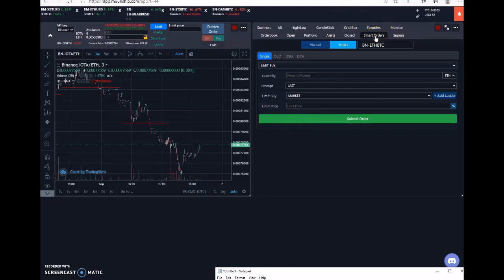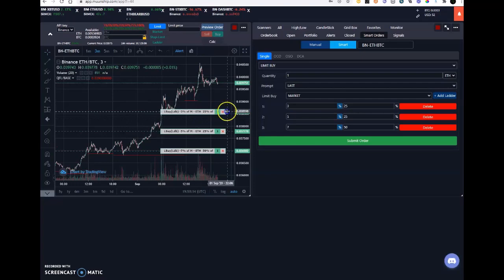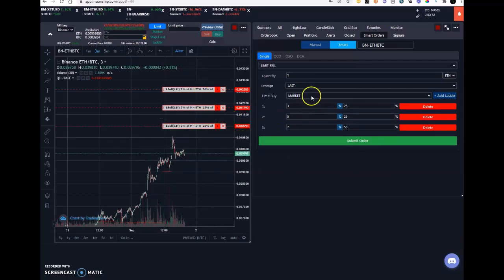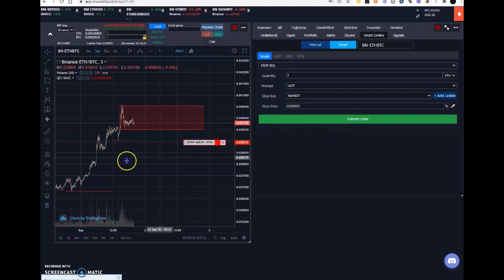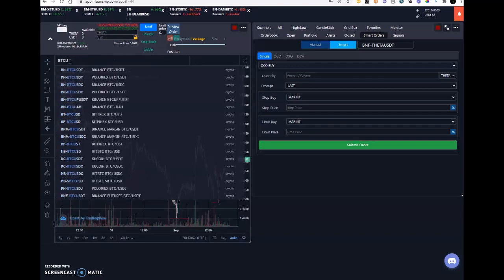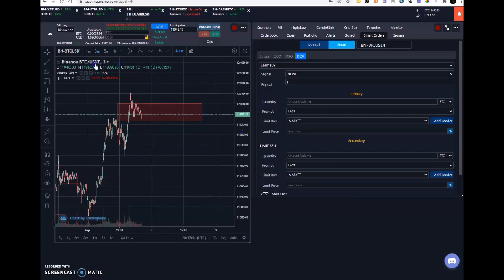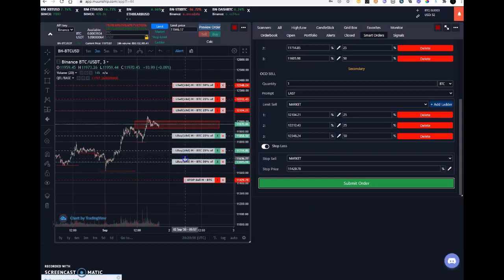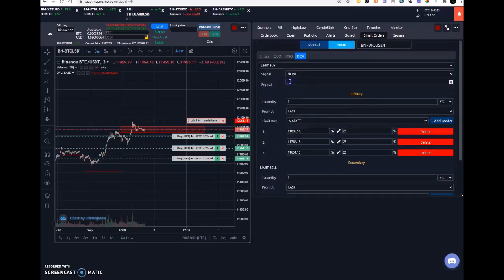Smart Trading via Muunship App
Create bot orders and Access to Advanced Order Types. Qfl, Scalper Bot, Dynamic Grid Trading, Cup and Handle and advanced orders similar to 3commas, TradeSanta, CryptoHopper, and Zignaly.

Create orders right on the charts. Trailing Stops, Stop Loss, DCA Bots, Take Profit Orders for Binance Exchange, Bittrex Exchange, Binance Futures, Poloniex, HitBtc, and Kucion Exchange.